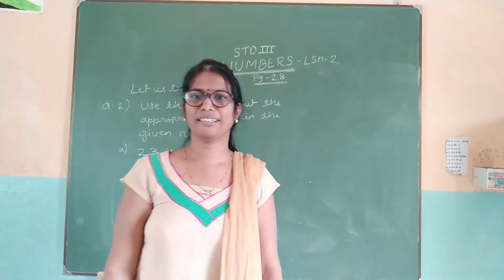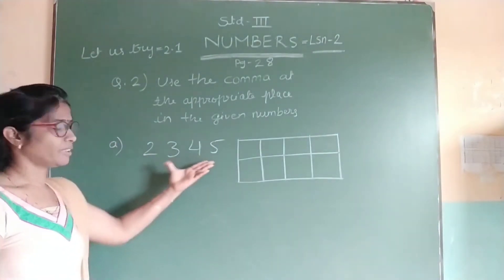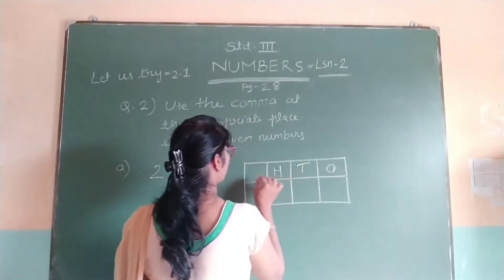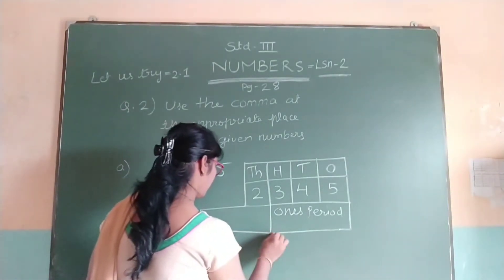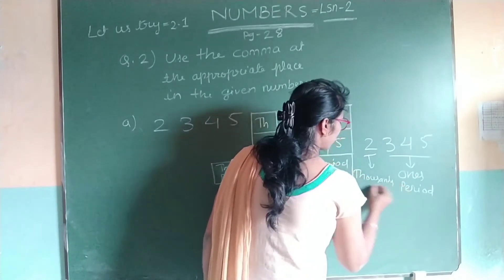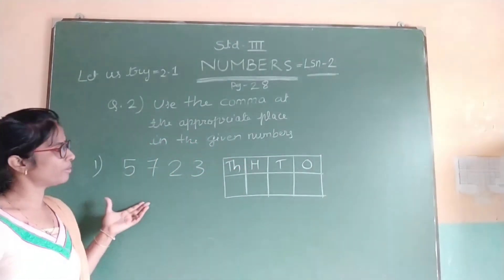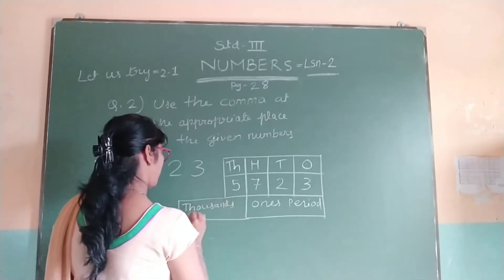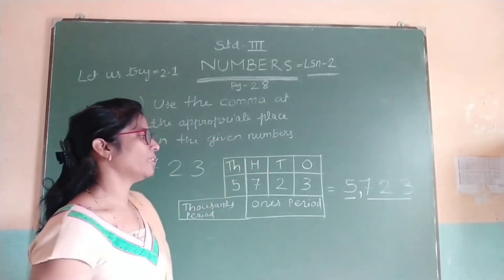Std. III Next Maths Lesson 2 Session 1